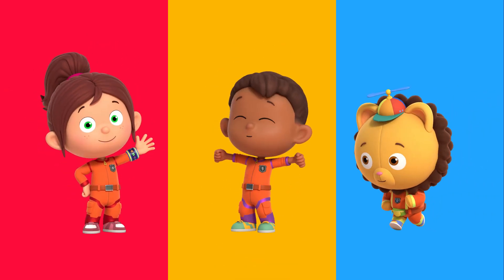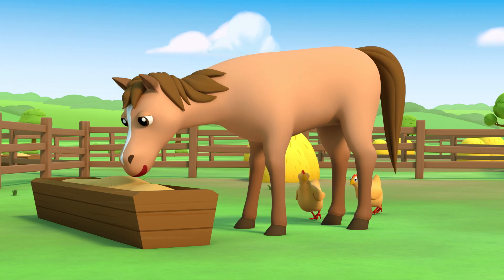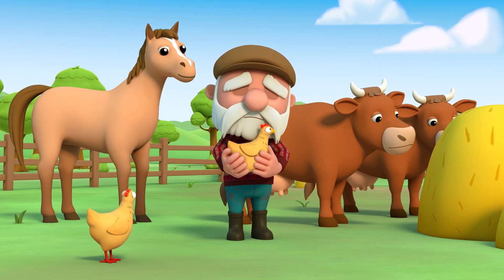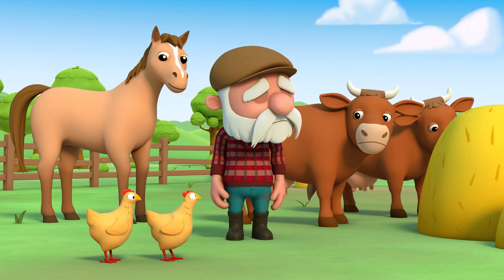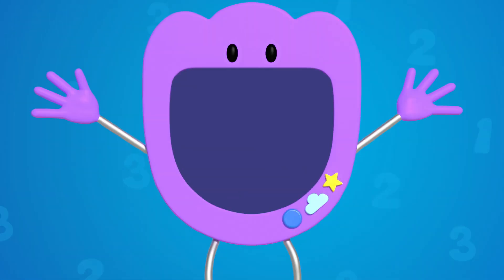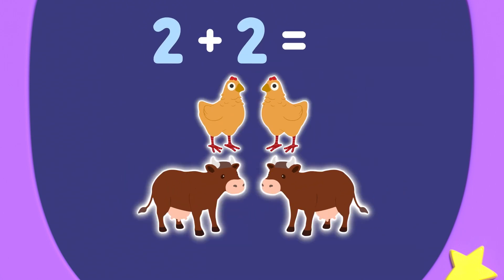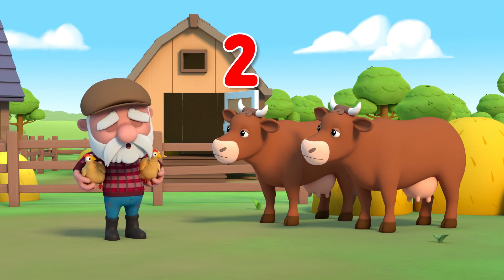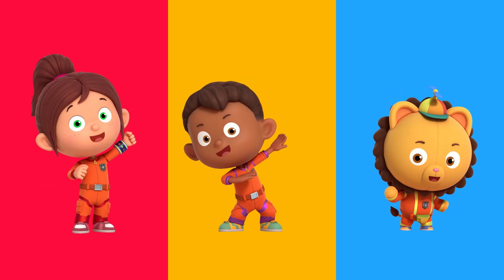Counting Pairs with Farmer Haywire! | 123 Number Squad! | Kids Cartoon | Animation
The 123 Number Squad helps Farmer Haywire identify and count the animals in pairs!